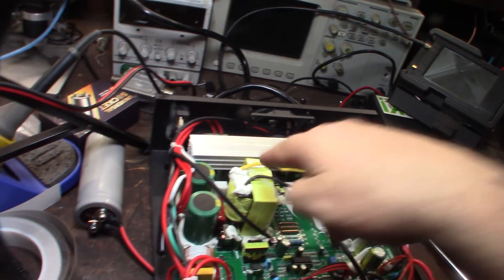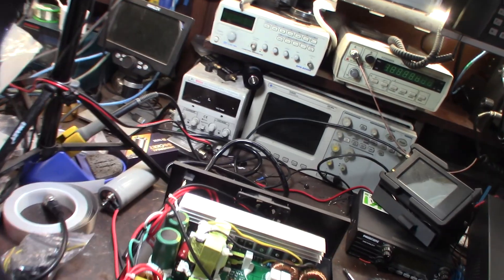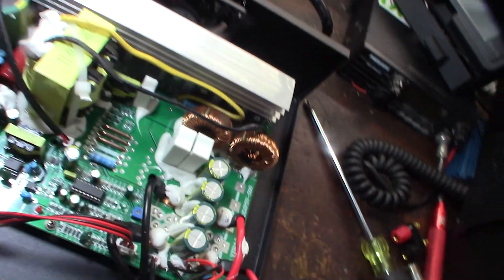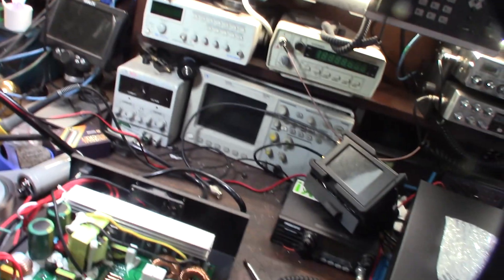Pyramid PSV500 50 Amp Power Supply For CB & Ham Radio KL203 Testing CQV-SWR-508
I needed a more power supply to test CB amplifiers I have coming in. I've been restoring some old amps and need more power. The thing can do 50A. The PCB looks pretty good. The Capacitors are made by KSC.